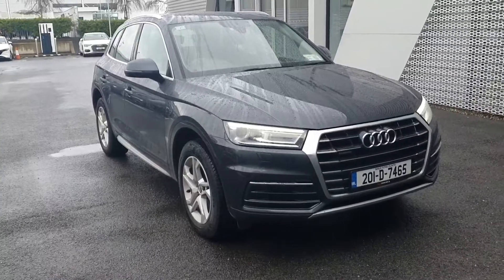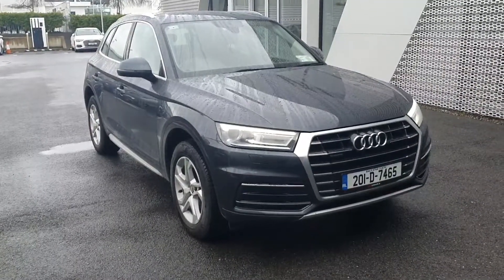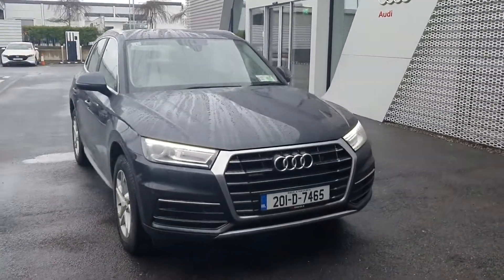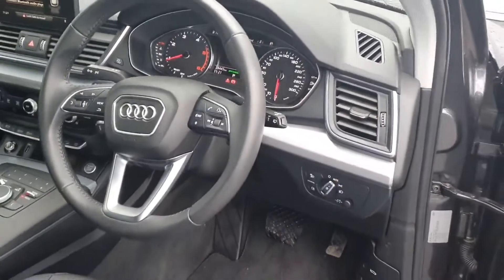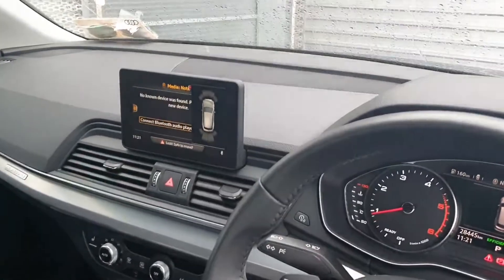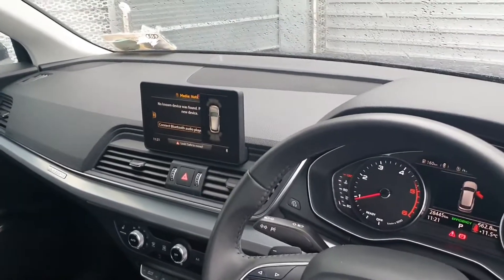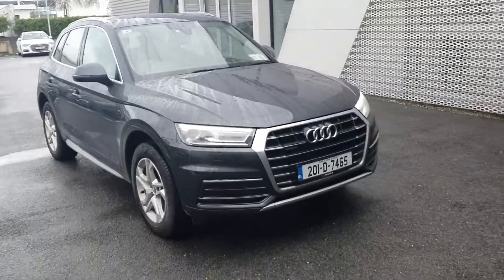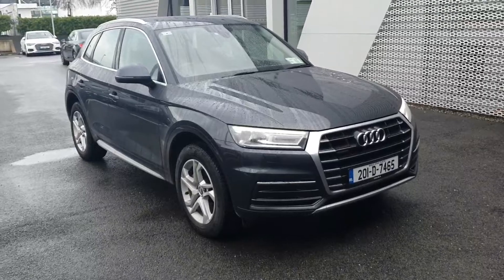201D7465 - 2020 Audi Q5 40TDI Q S-T SE 4DR AUTO 58,000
Here is a video of our 201D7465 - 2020 Audi Q5 40TDI Q S-T SE 4DR AUTO 58,000. Please contact sales to arrange a test drive today. Audi Limerick 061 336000